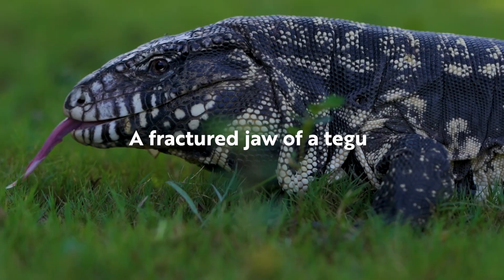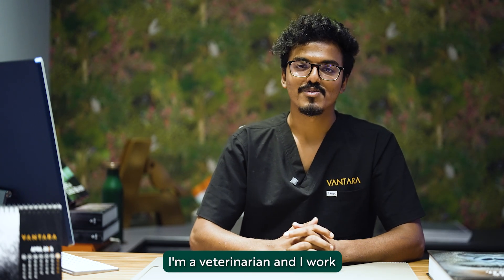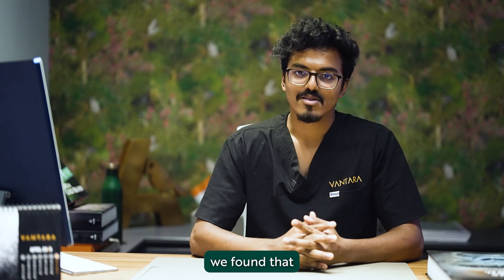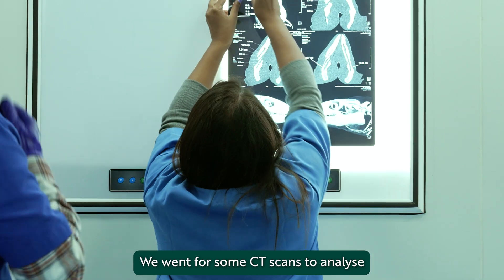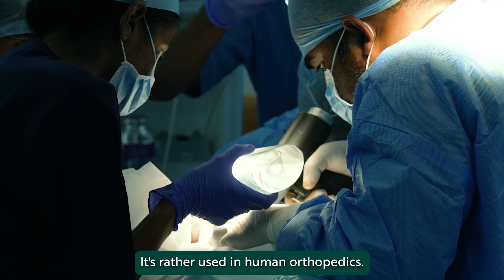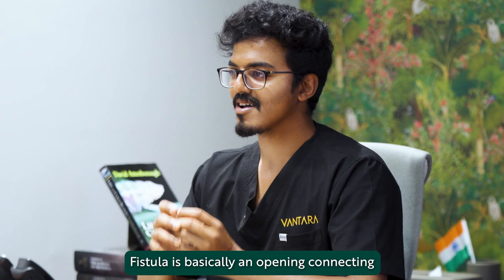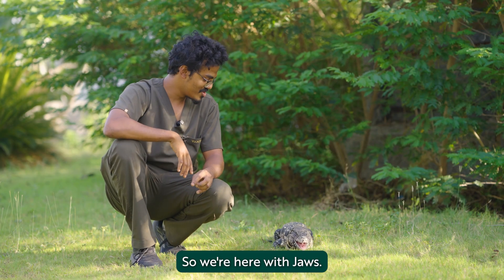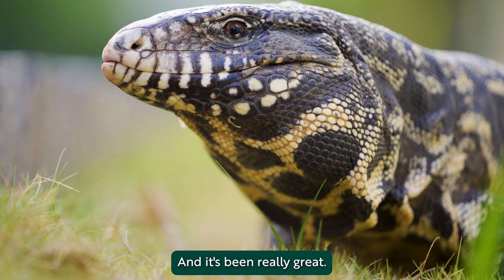Rare Surgery Performed on Tegu in India—And It was Jaw-Dropping!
When an Argentine black and white tegu arrived at Vantara, something was off—subtle swelling near the jaw, reduced appetite, and a reluctance to eat. These signs pointed towards a deeper issue.

What followed was a rare, high-stakes surgery involving internal fixation using a dynamic compression plate, an approach rarely used in reptile care in India. Supported by advanced diagnostics, assisted feeding, and round-the-clock monitoring, Jaws’ recovery is a story of clinical precision and constant vigilance.

Watch how the team at Vantara responded to the early signs and with the help of advanced medical technology, carried out a complex intervention that set Jaws on the path to recovery.